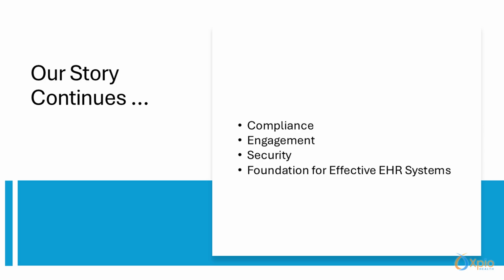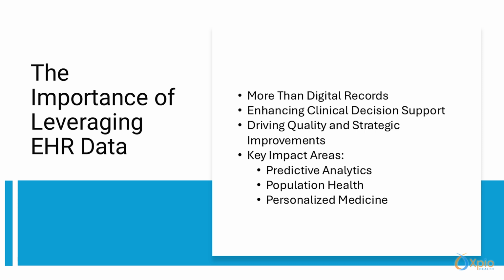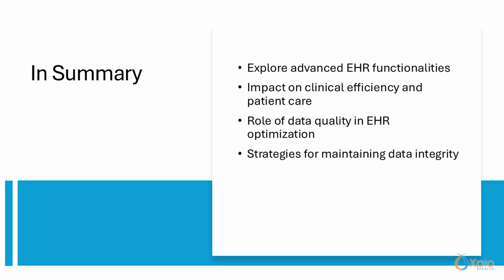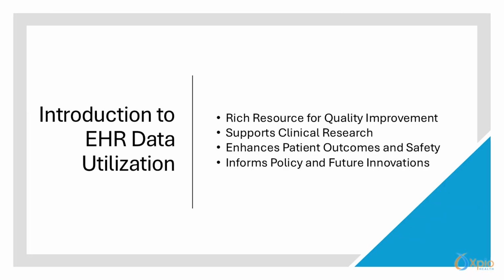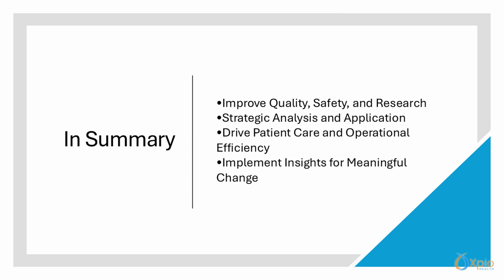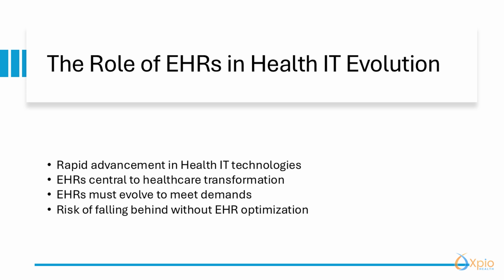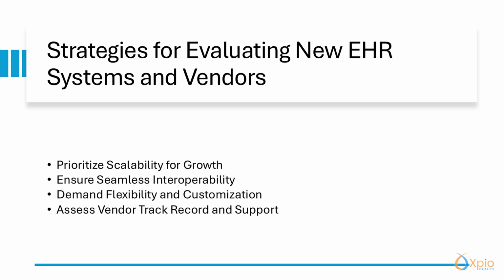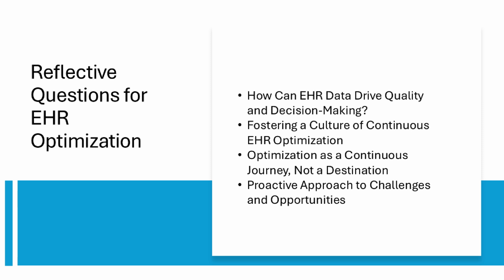Leveraging EHR Data, Preparing for the Future, and Continual Optimization 6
Learn to Love Your EHR Part 6: Mastering Data for Better Outcomes
In the final episode of Xpio Health's Learn to Love Your EHR webinar series, we focus on one of the most powerful aspects of any EHR system – your data. Your EHR holds a wealth of information, but are you using it effectively to drive better clinical and operational outcomes?

Join us as we explore:
* How to extract meaningful insights from your EHR data to improve decision-making
* Strategies to enhance reporting and data visualization for greater efficiency and impact
* Practical ways to align your data strategy with organizational goals
Industry leaders Thaddeus Dickson (CEO) and Traci Crowder (COO) will share real-world insights to help behavioral health executives, program managers, and IT leaders unlock the full potential of their EHR systems.